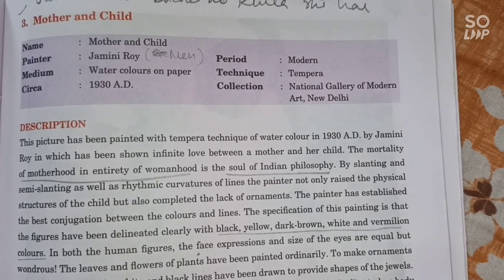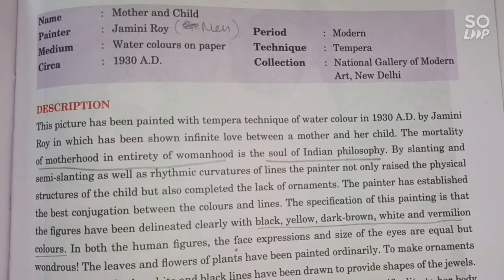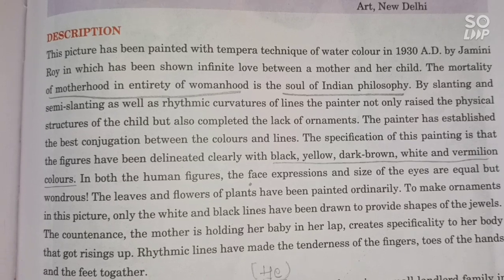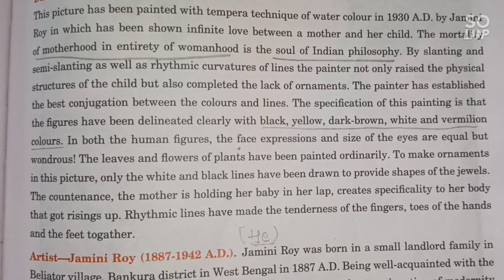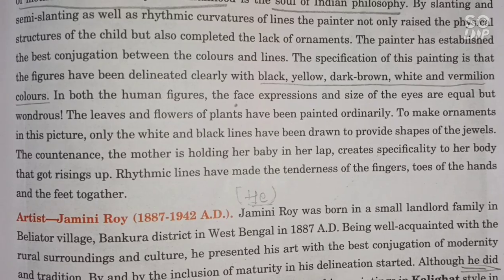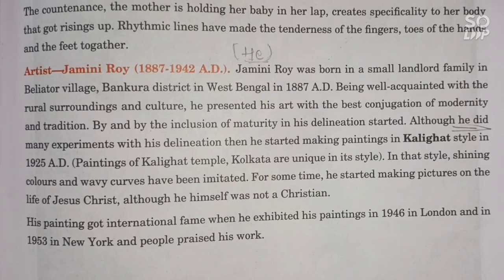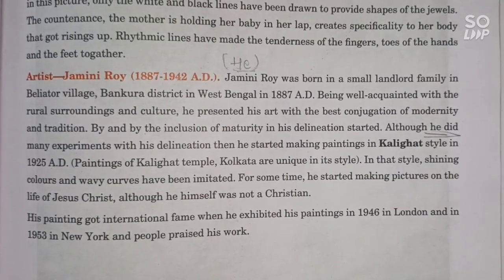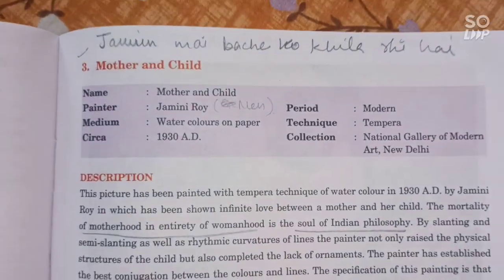Mother and child under the painting of contemporary Indian artists